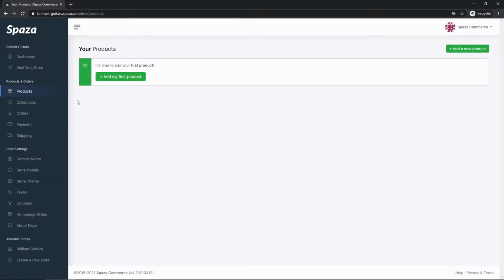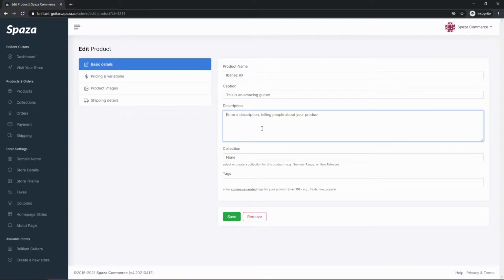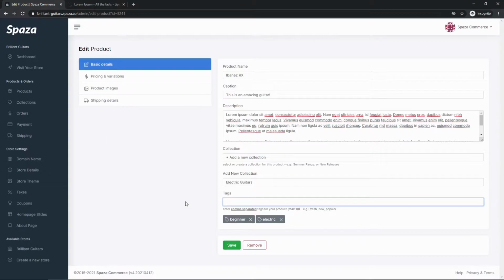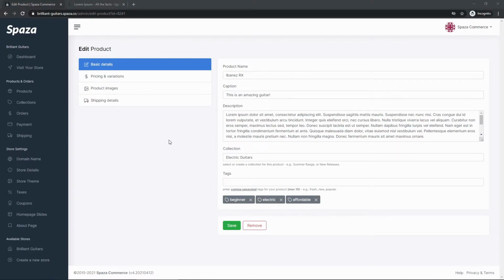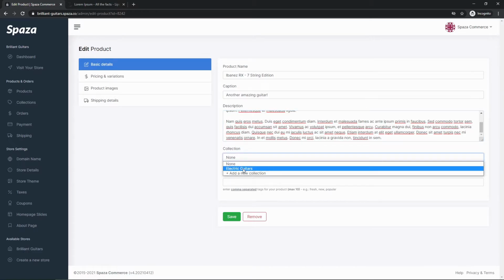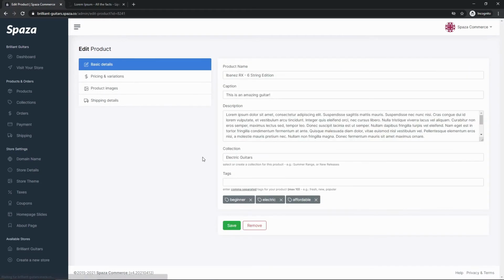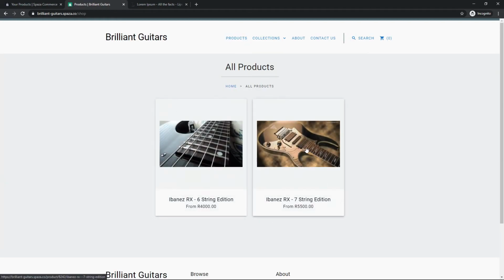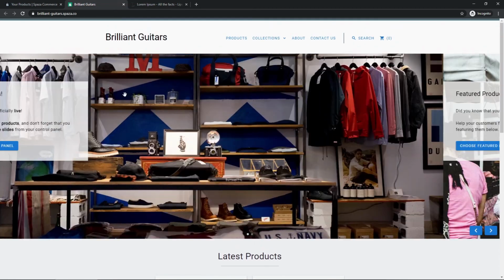Episode 3 - Adding Products To Your Online Store 🛒 Tutorial Series - Spaza Commerce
In this episode, we'll be diving into how to add products to your online store, as well as how to edit and update the various options that are available to you as a store owner to really make your products stand out!